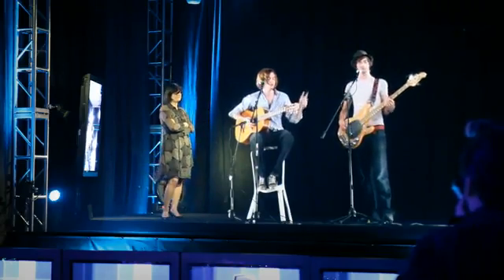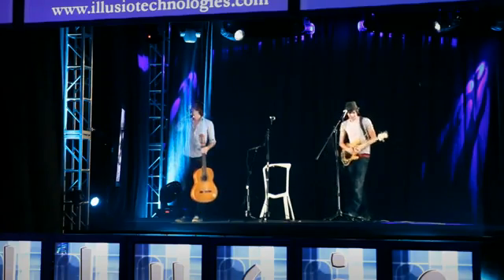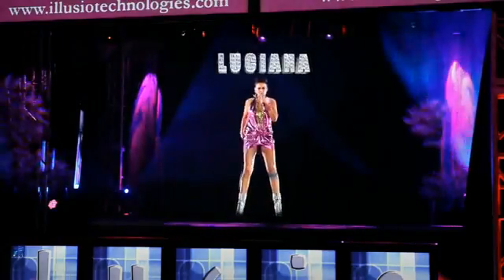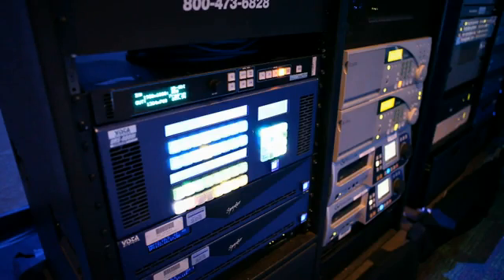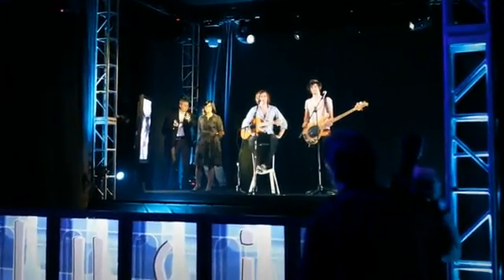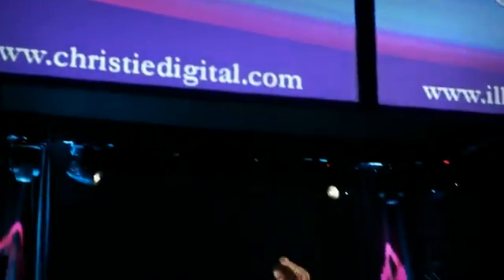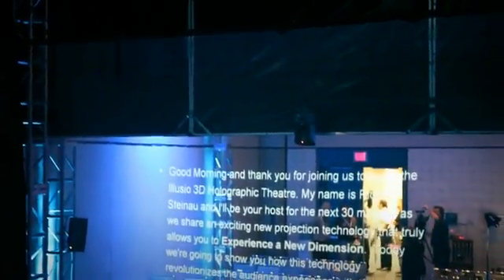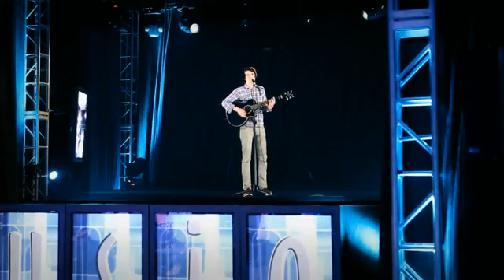Holographic 3D Telepresence.flv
Holograms from different counties all on the same stage via tele-presence.